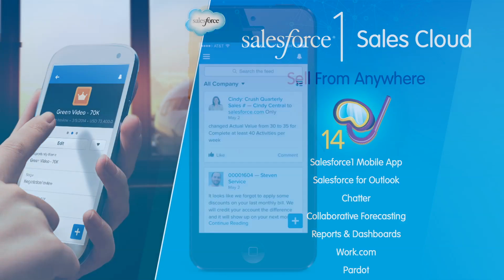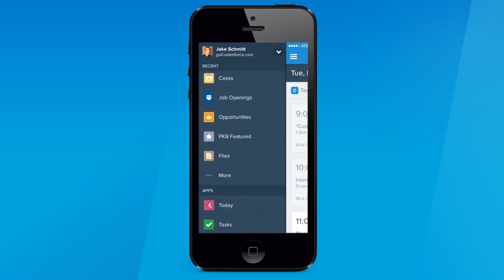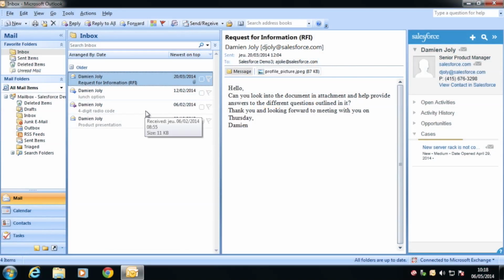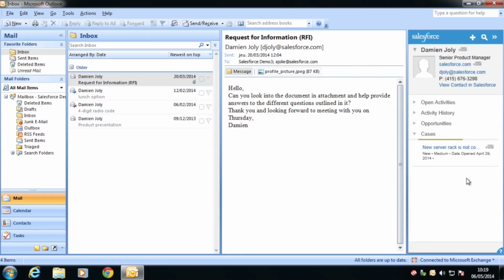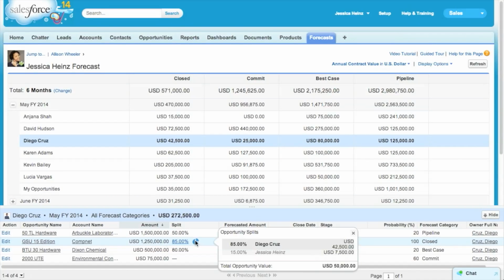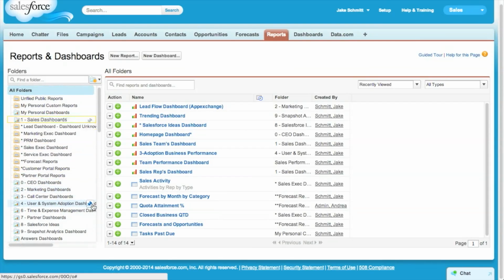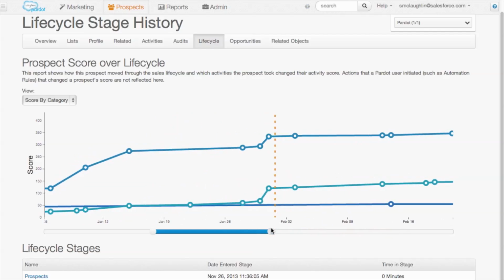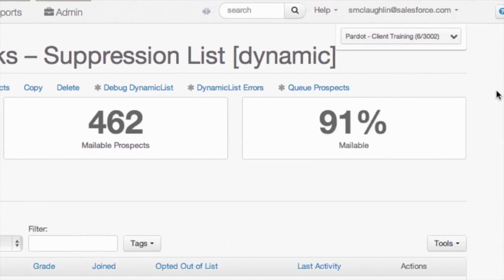Sales Cloud: Summer '14 New Features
Sell from anywhere with new Summer '14 features for the Sales Cloud, Chatter, Work.com, and Pardot.